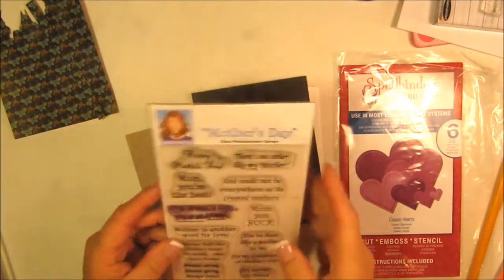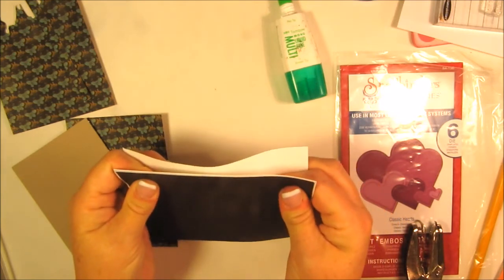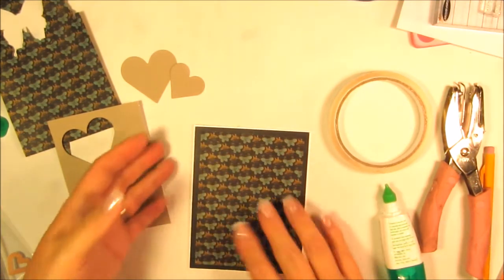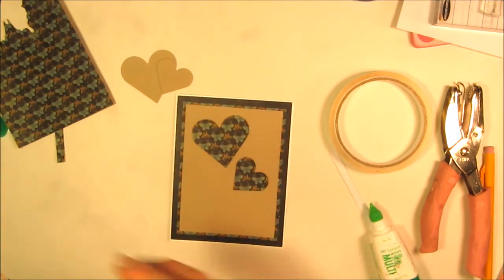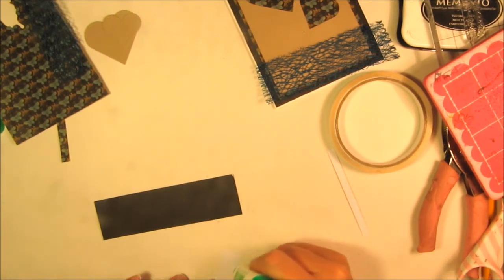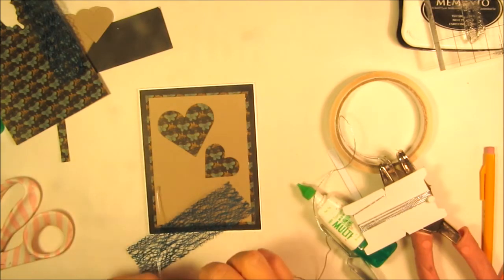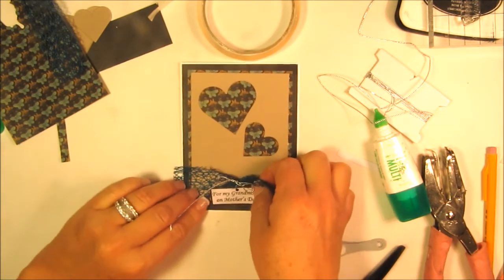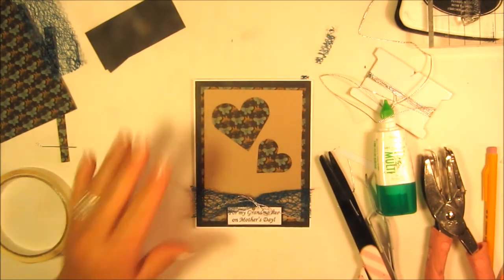CardzTV Cards Design Team - Mother's Day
Here's my (Grand) Mother's Day card I've made for the Cardz TV Cards design team challenge. This is such a versatile set of sentiments stamps.